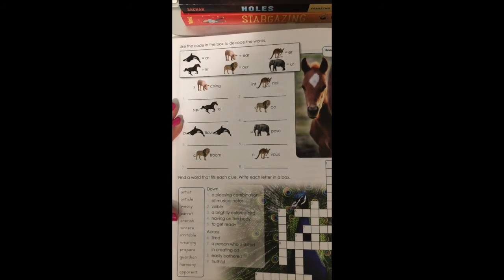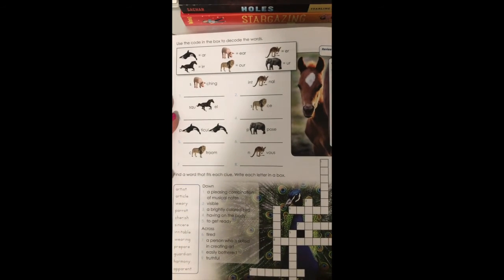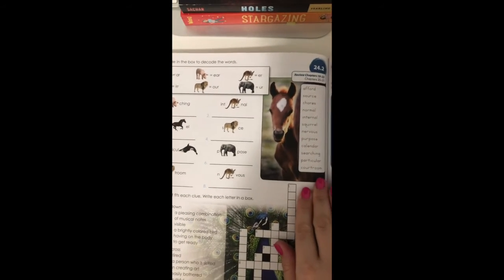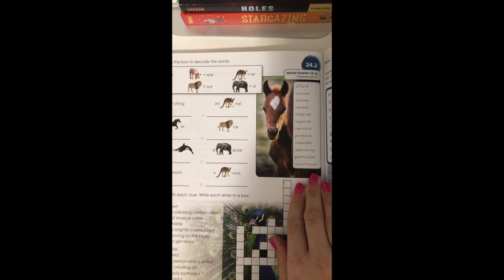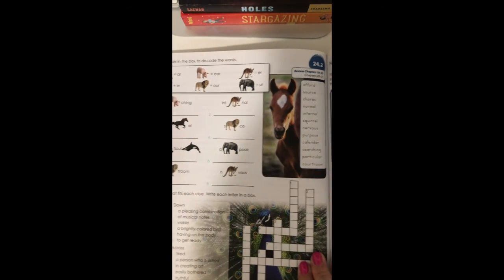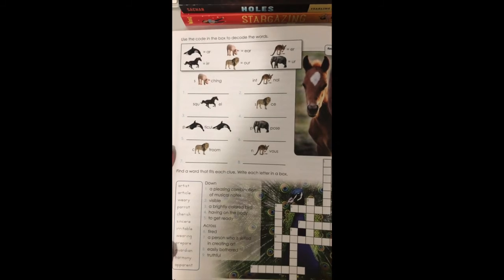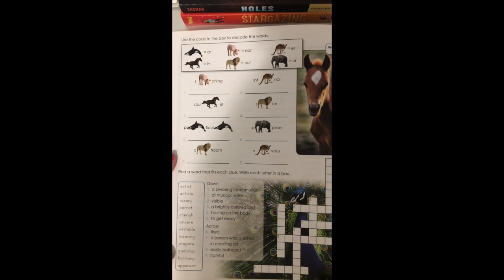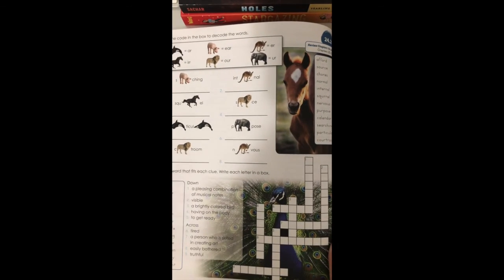Feb. 23rd Lessons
Lessons for Tuesday, Feb. 23rd